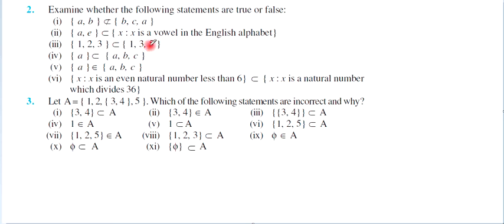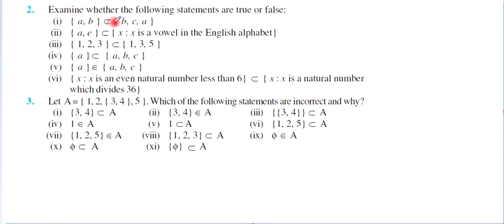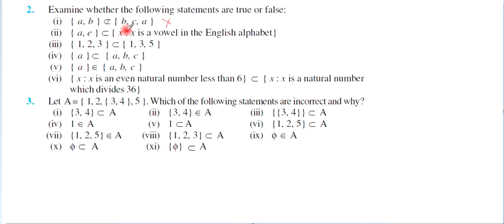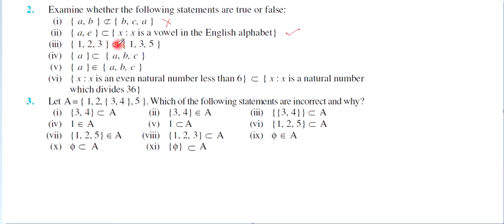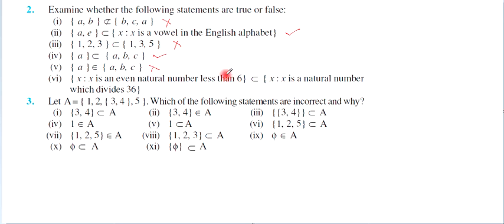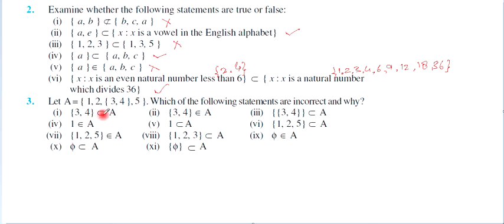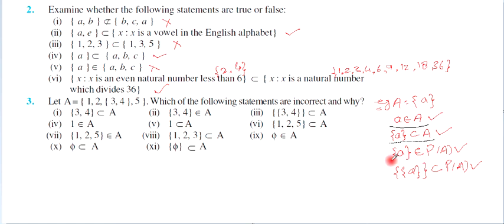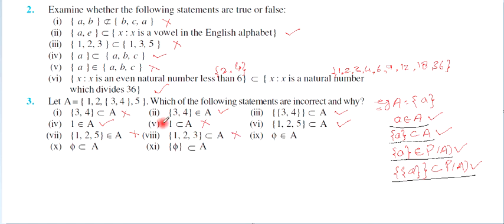SET THEORY EX 1 3 Q NO 2&3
NCERT CHAPTER 1 EX 1.3_Q NO 2 & 3